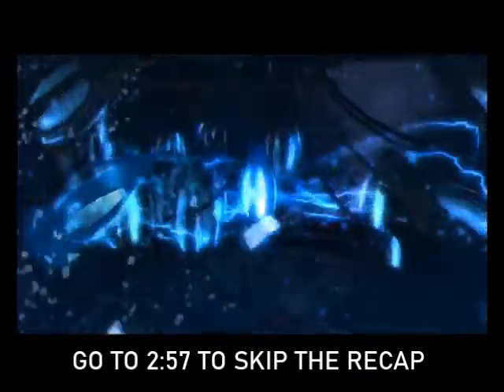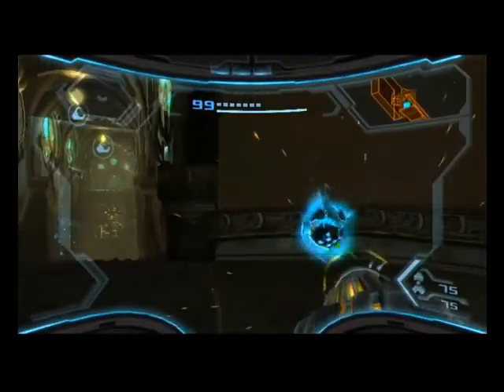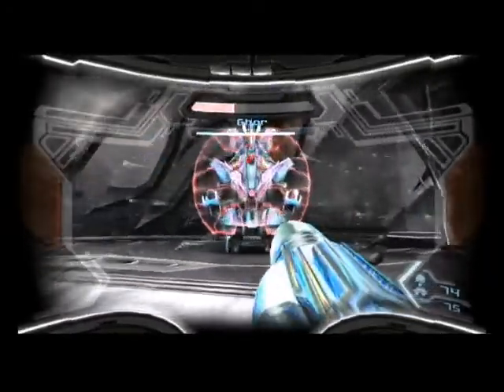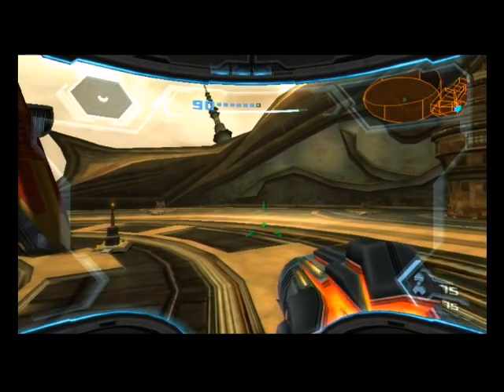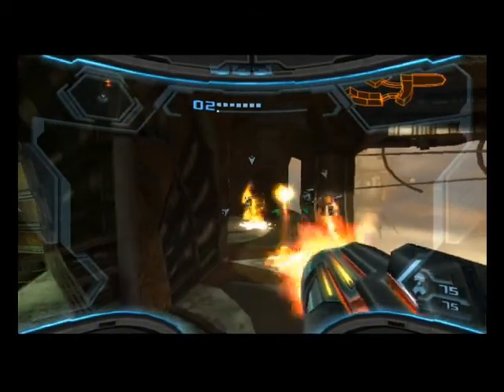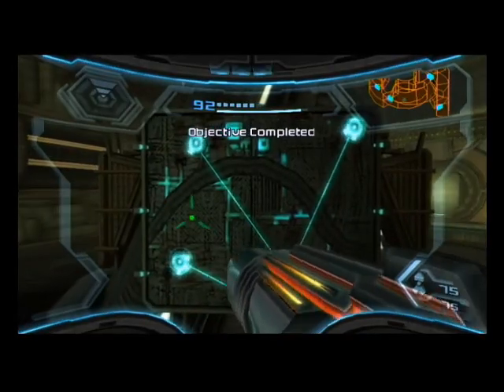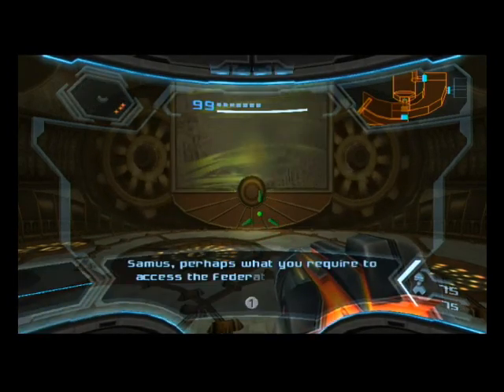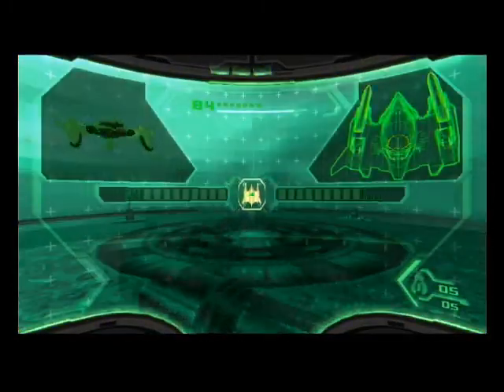Let's Play Metroid Prime 3: Corruption - Part 17: Blood and Ghor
We return to our ship which is under attack from our former Bounty Hunter friend Ghor, who has now become corrupted with Phazon. We are forced to fight our old friend and destroy him with no way of saving him. With our ship secure and a classic Metroid powerup in tow we return to repair the Aurora Unit and get the network back online, where we finally learn our mission objective.